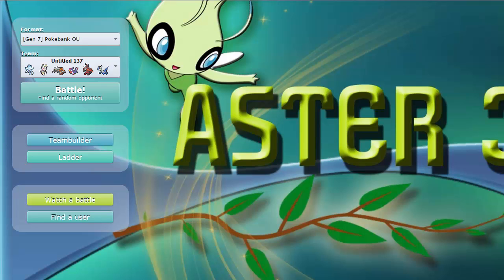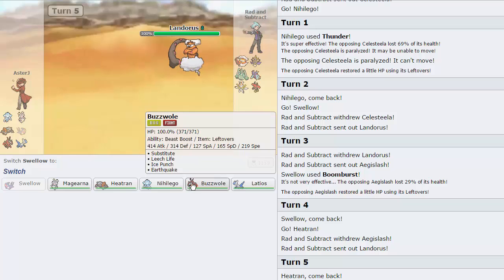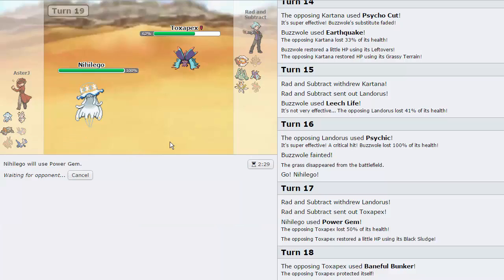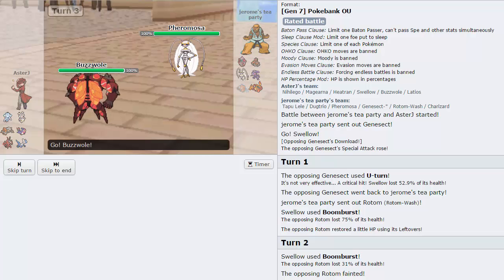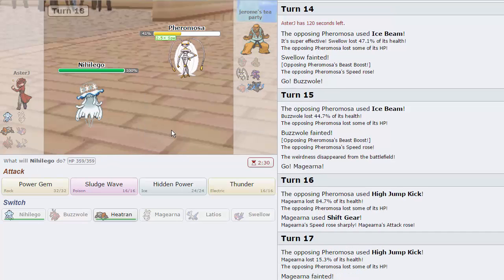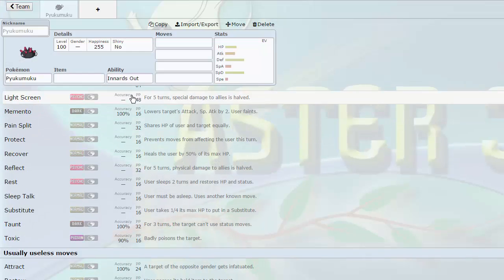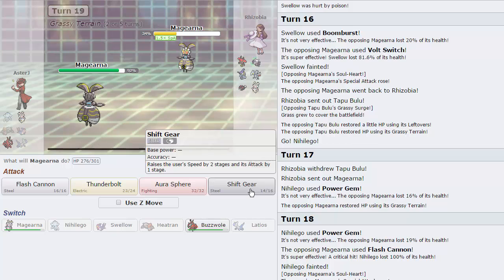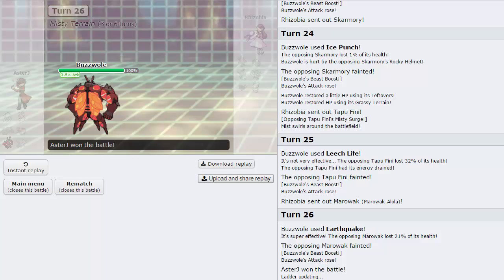DUAL BEASTS PT. 1 - Pokemon [SUN/MOON] Showdown Live #6 w/ AsterJ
First of a 2 part live with this awwesome team. If you guys would like to use this team along side me, here it is